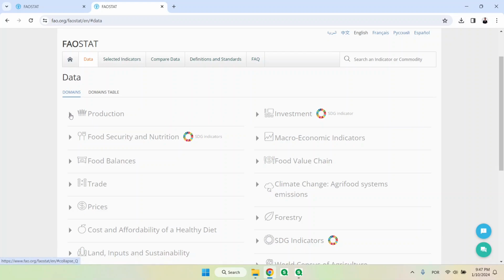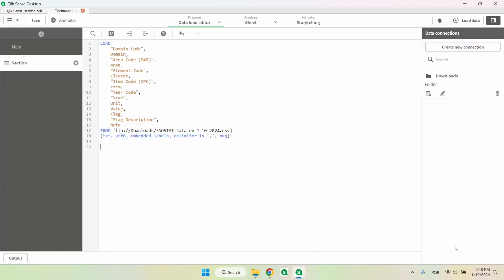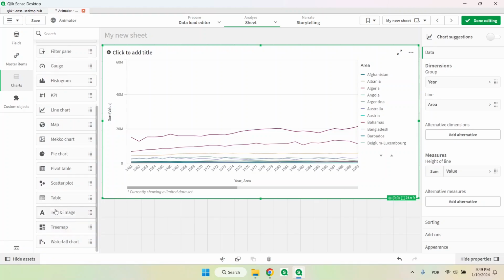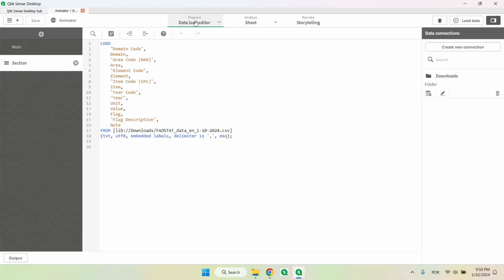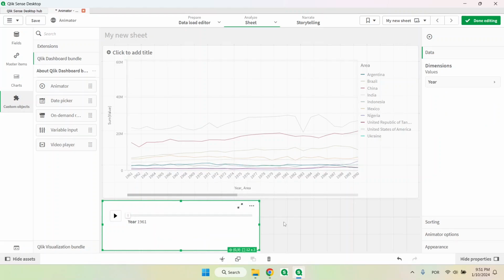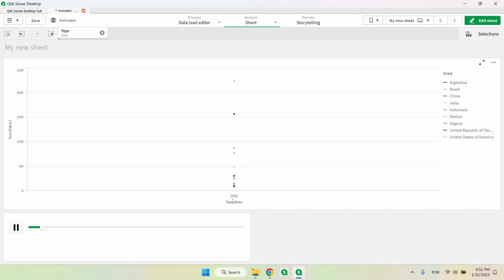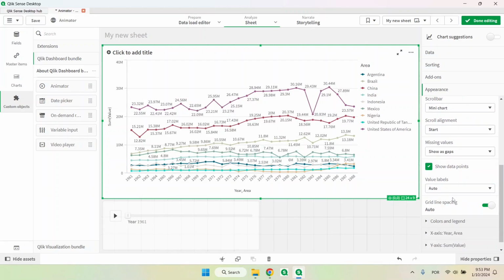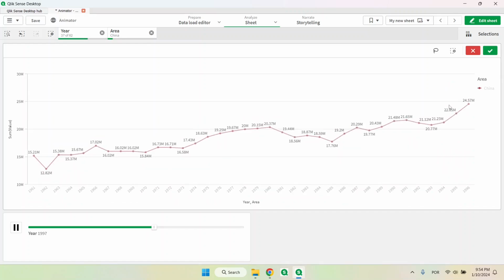How to analyze FAO data with Qlik Sense - Animator object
Learn to download and analyze Crop data (and more) using Qlik Sense, and how to use the Animator object. This object can help you show the evolution of things in time, which can be a powerful tool for storytelling.